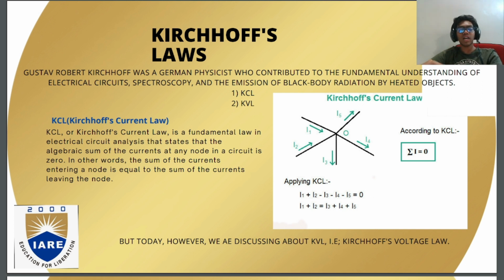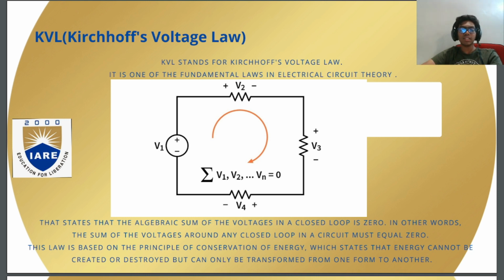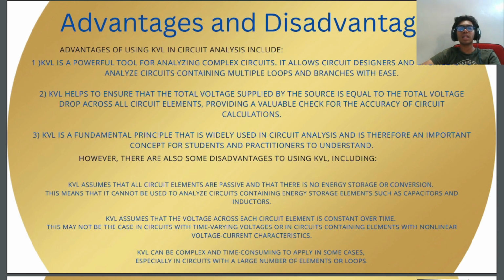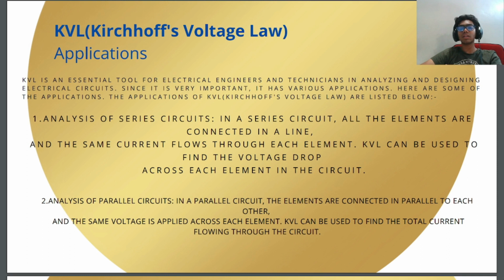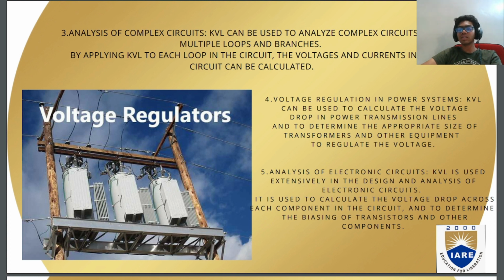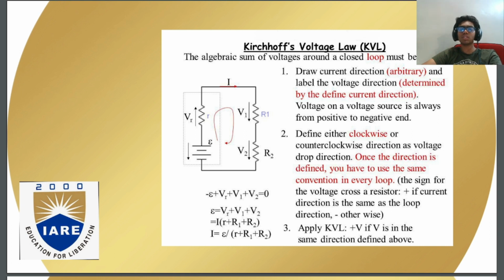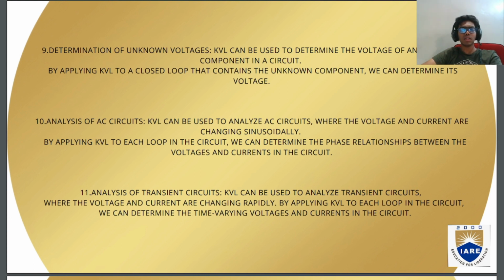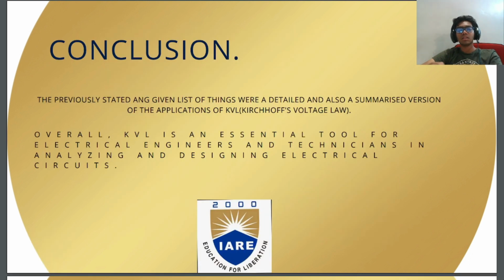KVL (Kirchhoff's Voltage Law) | BEE | IARE | Chupak Lalit Prem Gajavelli | Concept Video(AAT)